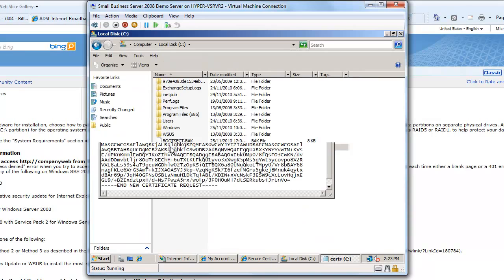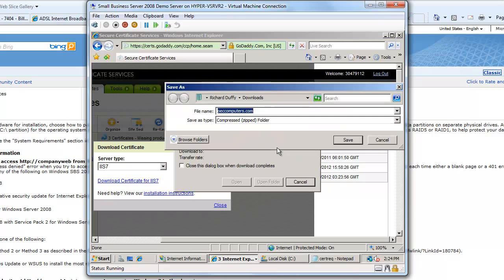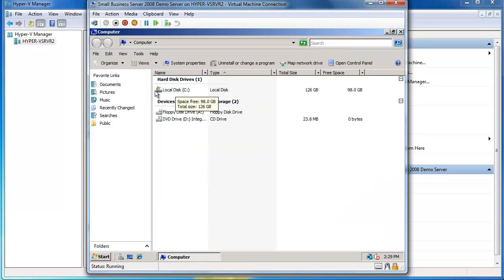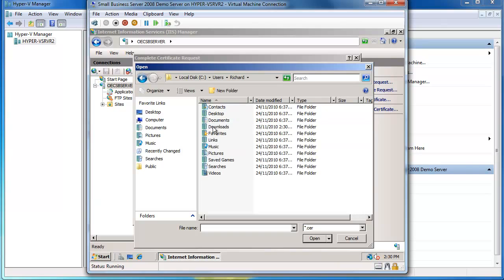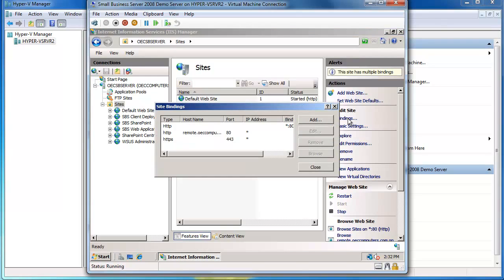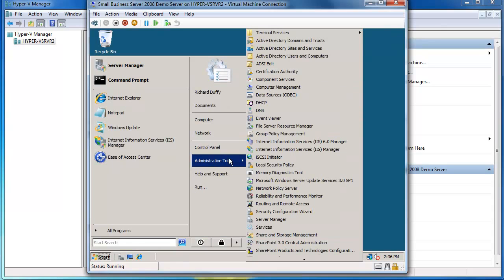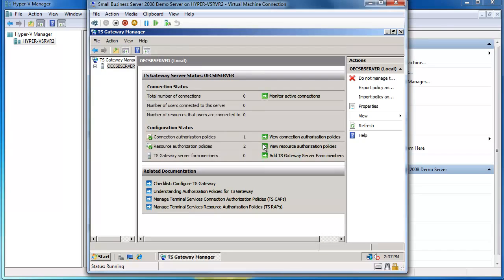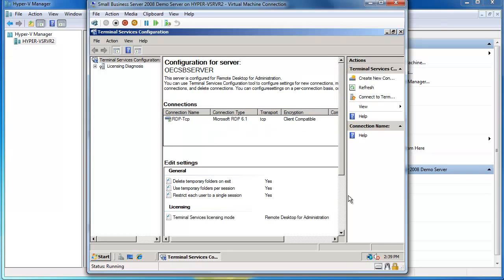Step 6 Configuring SBS 2008 Part 2